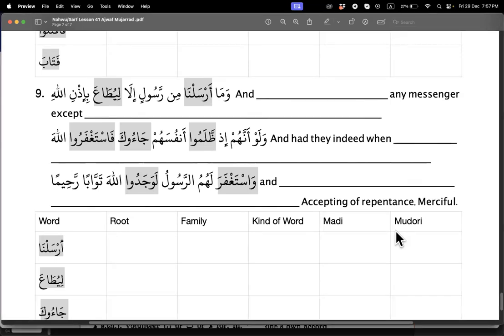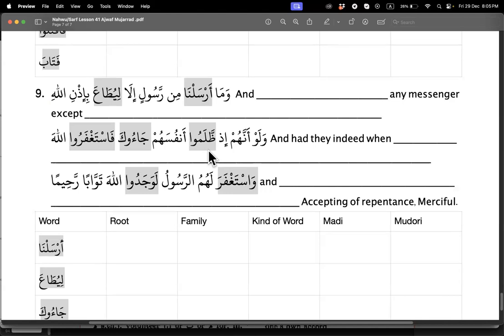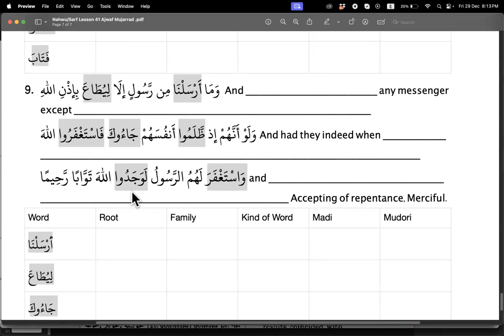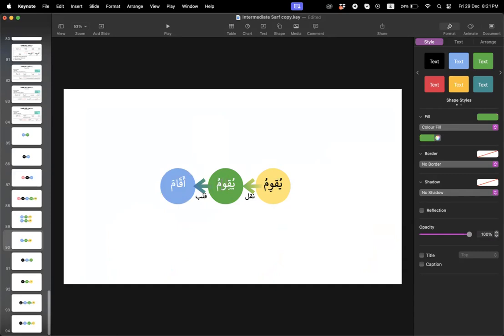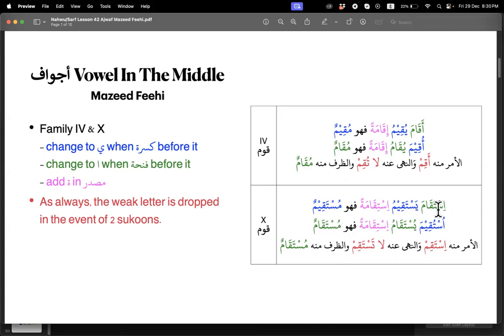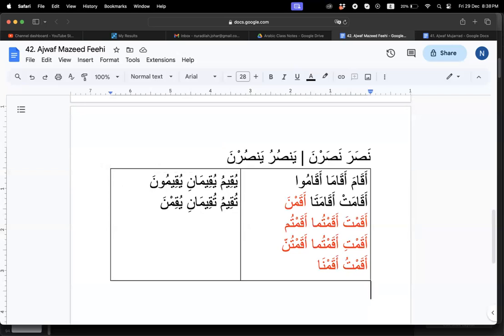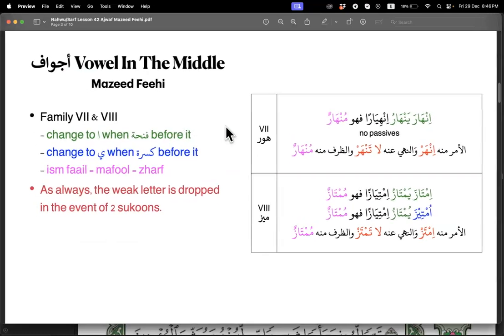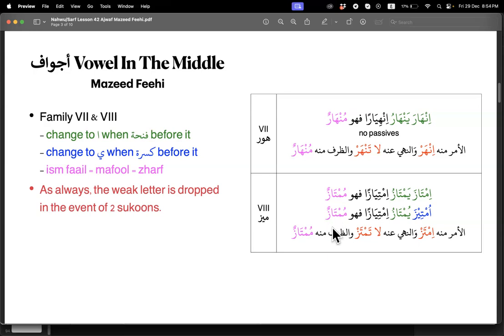Lesson 42: Ajwaf Mazeed Feehi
Video Chapters
00:00 - From last lesson
19:28 - Mazeed Feehi families NOT affected by ajwaf
21:15 - Mazeed Feehi Families IV & X
48:20 - Mazeed Feehi Families VII & VIII